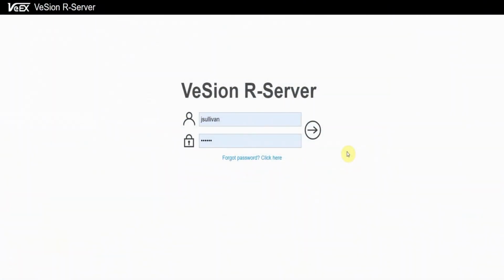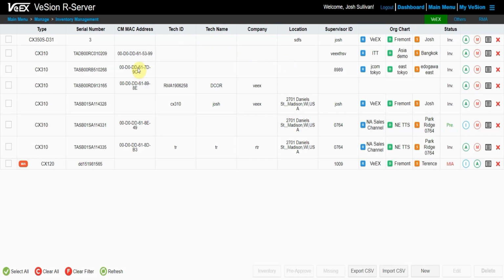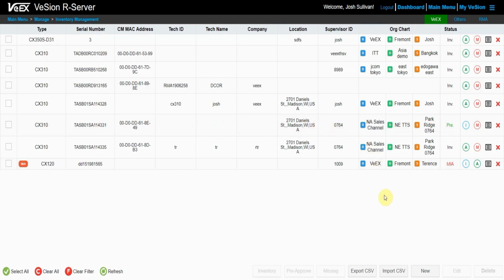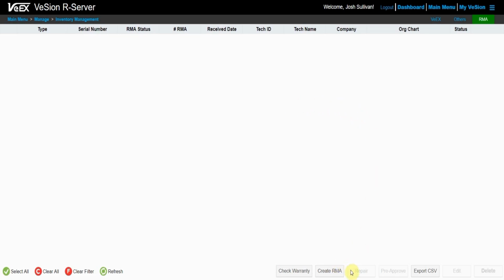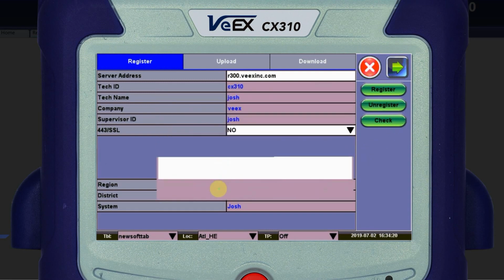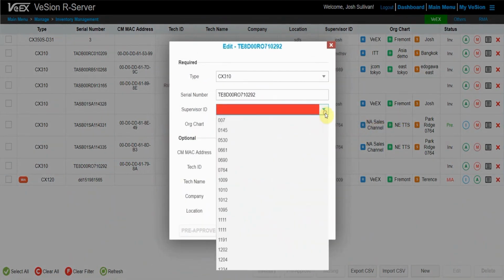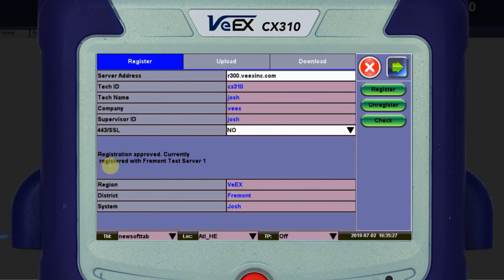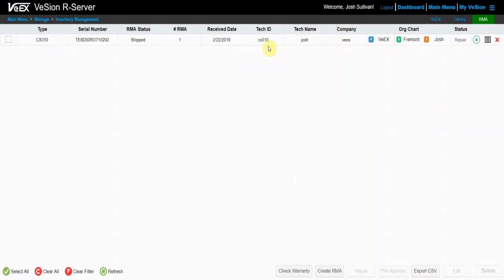How to Manage Test Set Inventory with R-Server | Quick Guide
This short video explains how to use the basic test set Inventory Management features offered by VeEX's R-Server Web Interface (Administrator) and the test set's Client (Technicians).
* Web: Administrators, managers or supervisors can move test sets (assets) in and out of inventory (warehouse), check and manage the status of their test equipment fleet.
* Test Set: Register (deployed), Unregister (send back to inventory), or Check (Activate a deployed and pre-approved tested).

TEST SET STATUS
APR: Approved (deployed and active in the field)
INV: In Inventory (not assigned or being used)
RMA: Sent (or scheduled) for repair or service
MIA: Missing in action (misplaced or lost)

An example is shown with a CX310 (CATV/DOCSIS) test set. The R-Server client and functionality is also available for the CX350, CX380, RXT-1200, TX300s, MTTplus and FX product families. Covering CATV, HFC, Fiber Optics, WDM, Ethernet, Transport, DSL, and more.

Part of VeEX’s VeSion™ centralized monitoring and management solutions, the R-Server workforce and asset management system provides the most crucial tools to manage fleets of technicians, test equipment, standardized test profiles, thresholds, scripts and workflow, centralized test results and data collection, jobs/ticketing, and software update delivery to create coordinated and efficient disciplined test procedures. It doesn’t eliminate the human factor, instead R-Server enhances it to achieve the level of quality required by telecommunications service providers, MSOs and their contractors. The flexible R-Server can be deployed in cloud, hosted, and corporate networks, on physical or virtualized servers.